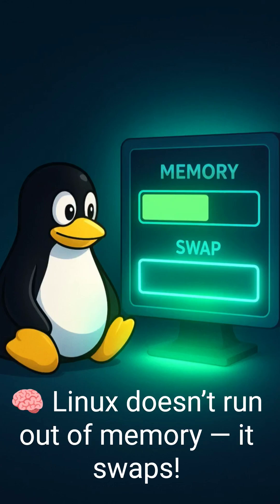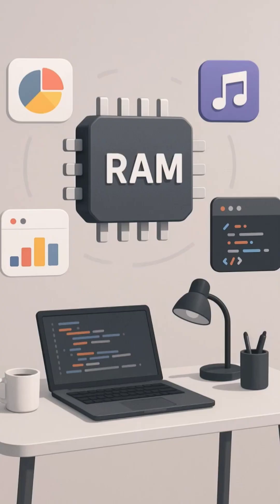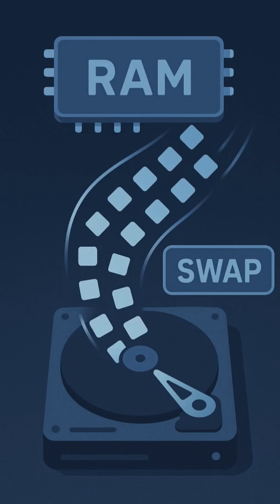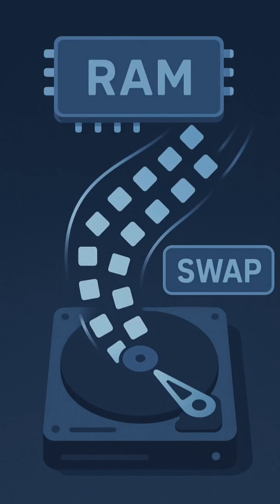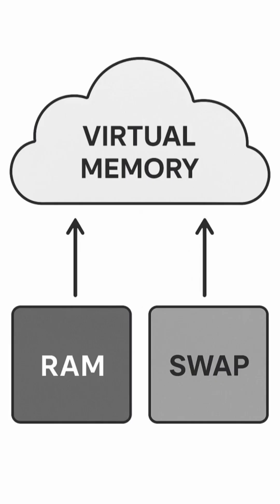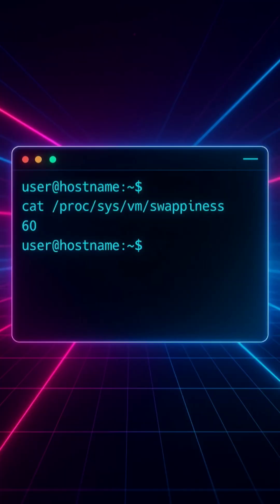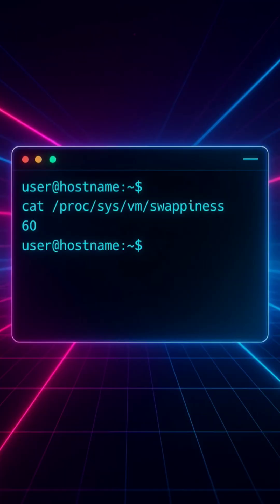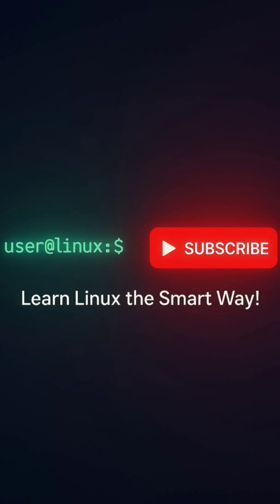How Linux Manages Memory: RAM vs Swap Explained Simply!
Linux doesn’t crash when RAM fills up — it swaps! 🧠
In this video, we’ll break down how Linux handles memory, what swap space does, and why your RAM always looks full. Perfect for beginners and sysadmins who want to understand how Linux manages system resources efficiently.
👉 Watch till the end for performance tips!